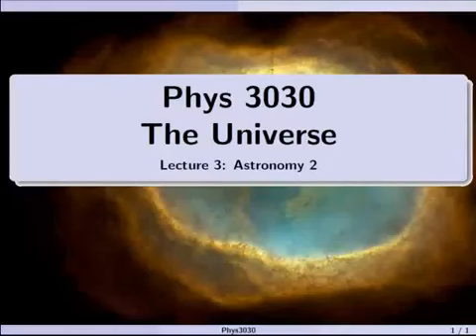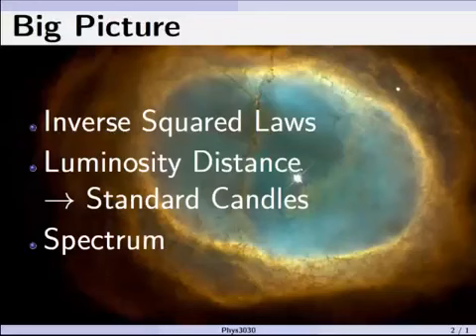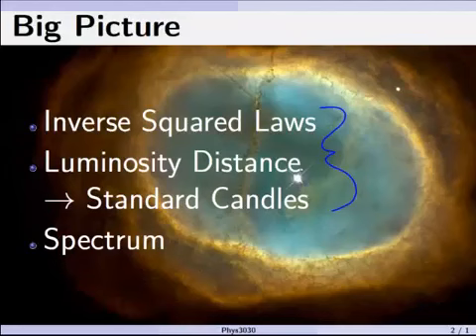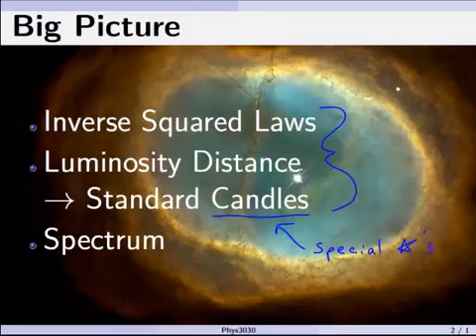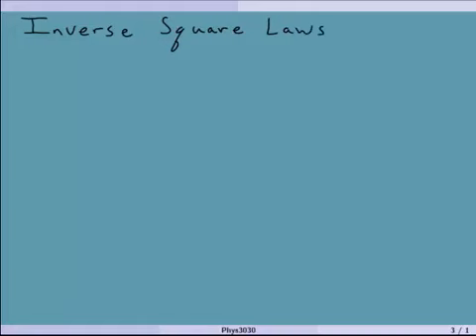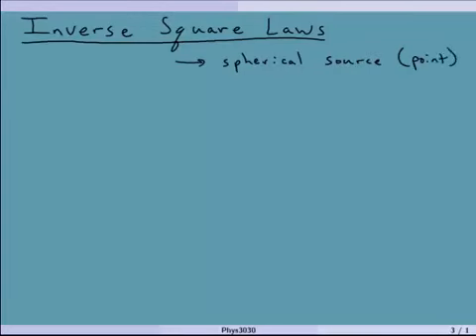Kosmologia Historia napisy